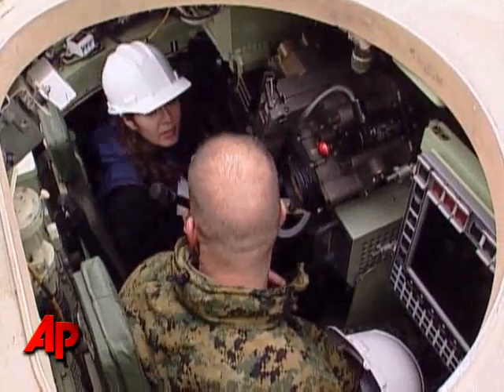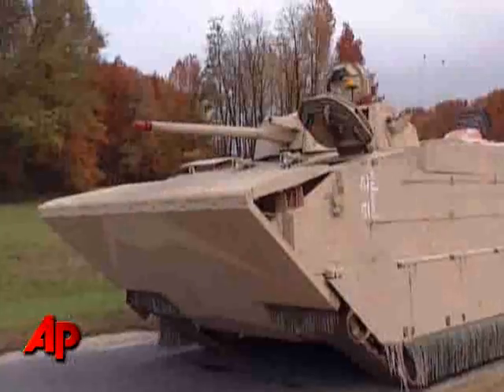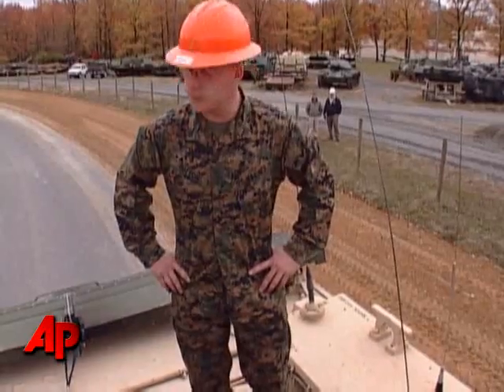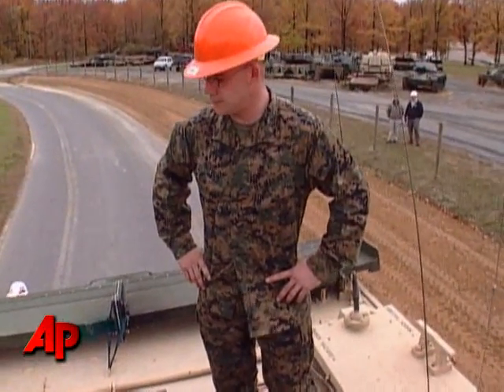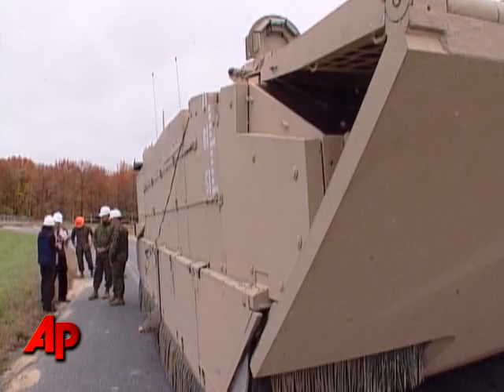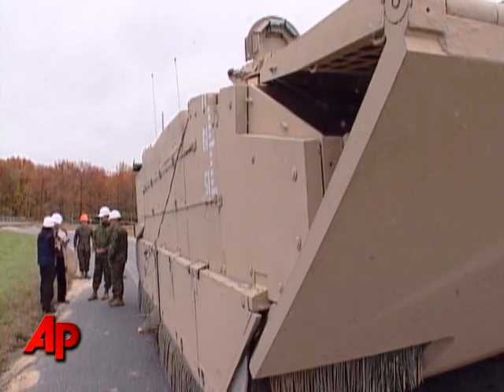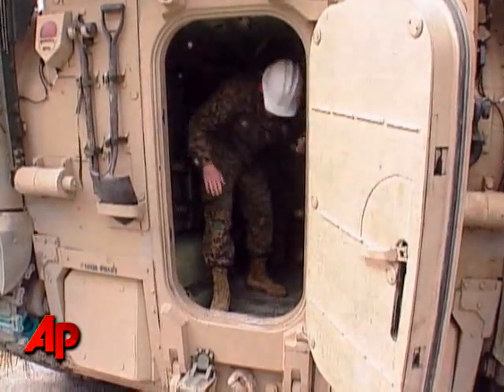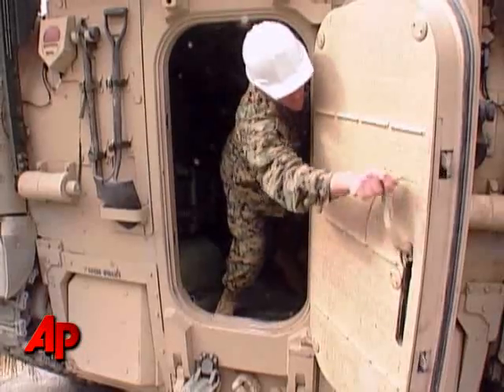New Marines Vehicle Goes From Sea to Land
The US military have spent the last decade working on the Expeditionary Fighting Vehicle-- a multimillion dollar machine that can move from a body of water to land. (Dec. 11)